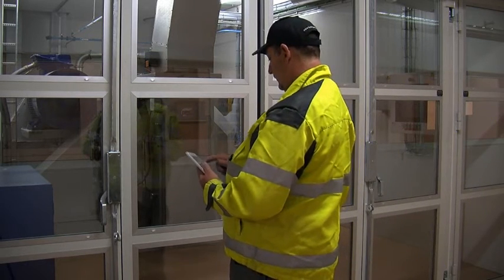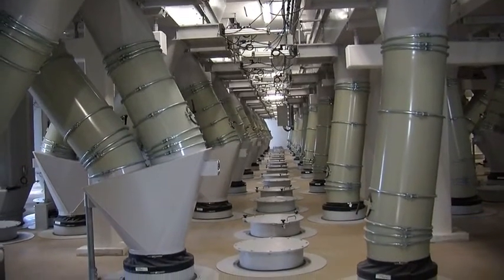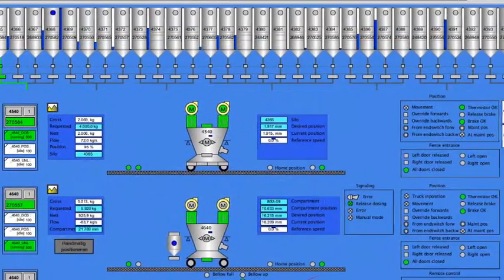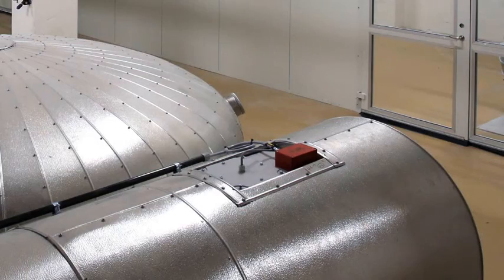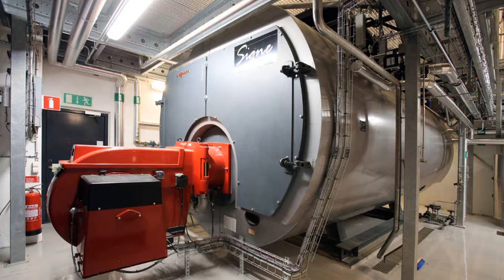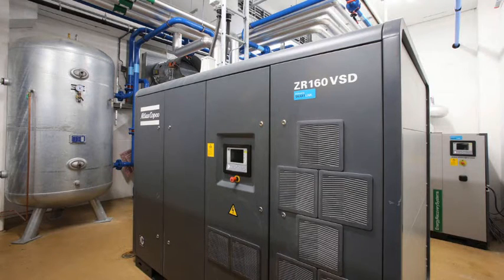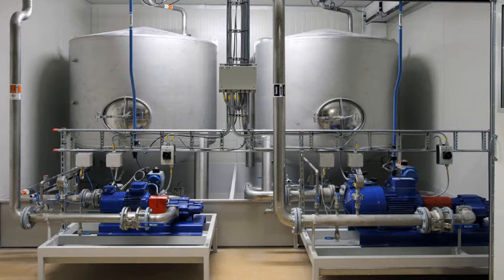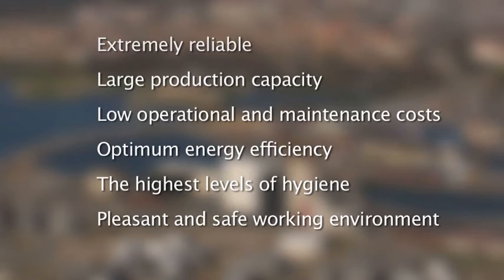FEED MILL PROJECT - KRONAN - Kalmar, Sweden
Feed mill project “KRONAN” is the result of the ‘From concept to completion’ way of working of Van Aarsen. A state of the art feed mill build according the highest level of flexibility, hygiene, energy efficiency, automation and quality.

ABOUT Van Aarsen
Van Aarsen is developer, manufacturer and supplier of state of the art machines and complete feed mill solutions for the production of compound feed and premixes. The better the animal feed, the better the food on the table! It is as simple as that. We take our crucial role in the ‘agro-feed’ chain seriously, helping you to achieve optimal solutions. Our innovative machines and complete feed mill solutions are designed and constructed to increase production and lower operational costs; with minimum energy consumption and maximum benefit to feed safety and ease of operation. Since 1949. Worldwide